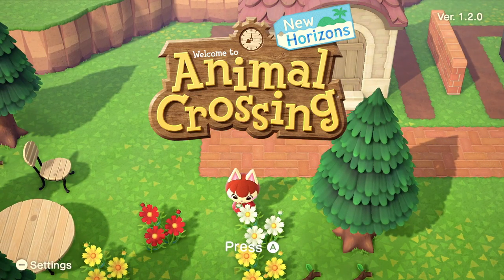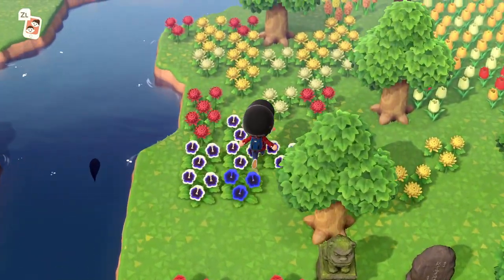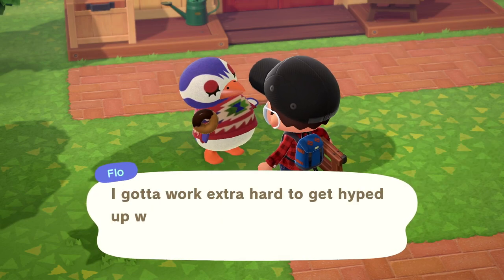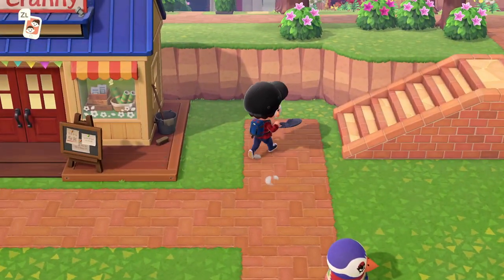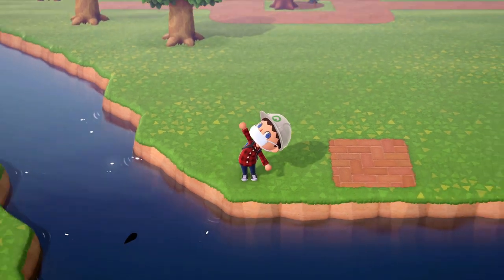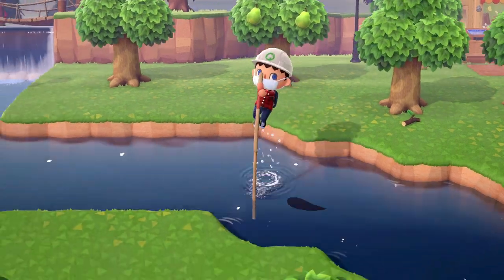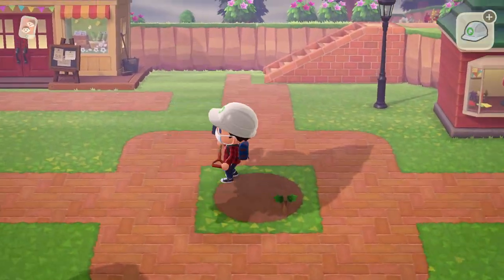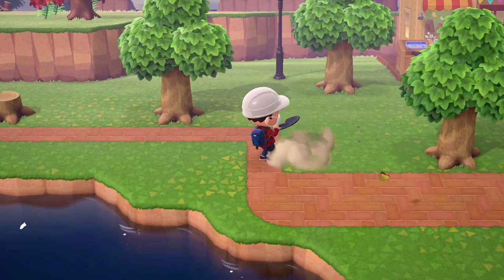Animal Crossing: New Horizons- Day 42 Walkthrough | Camper & Linking to Nintendo Switch Online App!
Welcome to this Animal Crossing: New Horizons Walkthrough series! In this walkthrough of Animal Crossing: New Horizons, join T-Man28 as he creates and develops TES Isle into an island that he enjoys, while also collecting all bugs, fish, fossils, and all other achievement related things to help you all do the same. On this forty-second day in TES Isle, T-Man28 continues to develop TES Isle, links the game to the Nintendo Switch Online App, and meets his camper Pate.